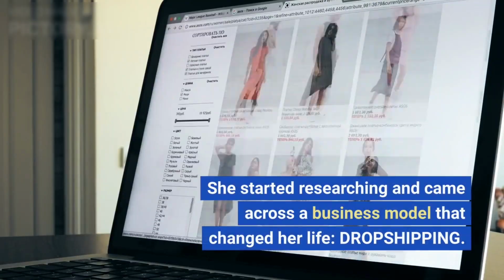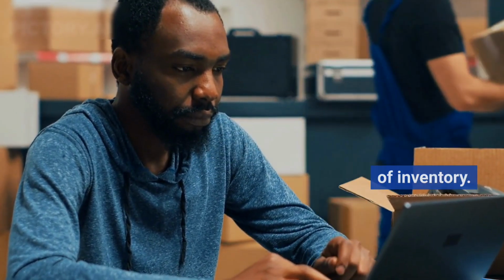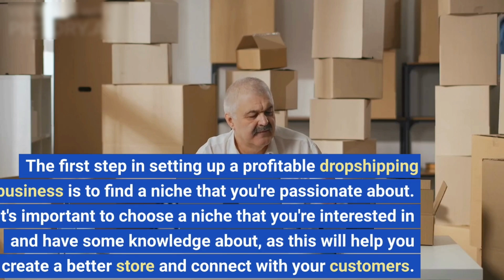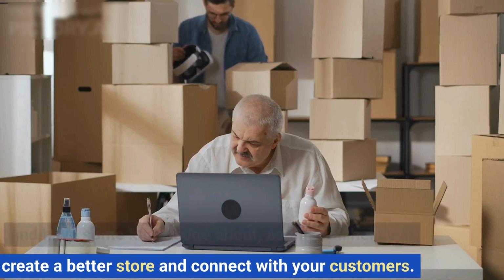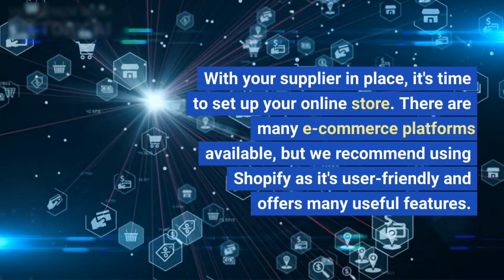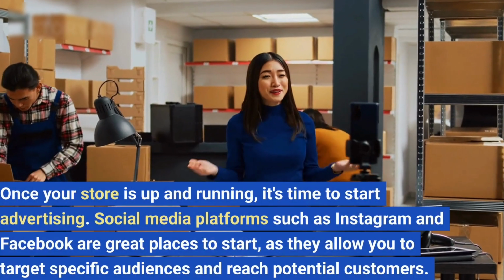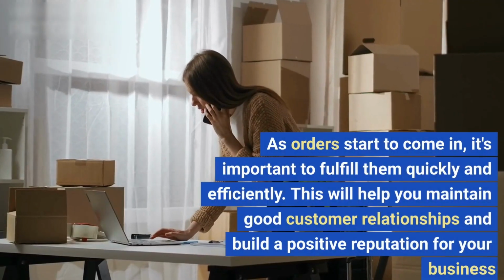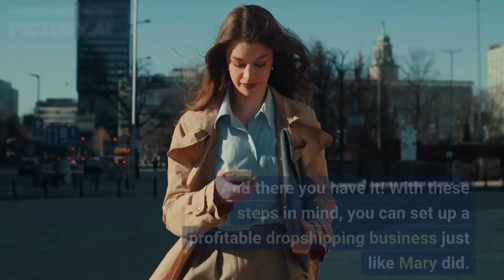DROPSHIPPING: How to Start a Profitable E-commerce Business Without Managing Inventory.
Are you looking to start your own e-commerce business without worrying about managing inventory? Then dropshipping might be the perfect solution for you!

In this video, we will teach you how to start a profitable dropshipping business from scratch, including finding the right products, setting up your online store, and marketing your business.

With our step-by-step guide, you'll be able to create a successful e-commerce business without the hassle of managing inventory.